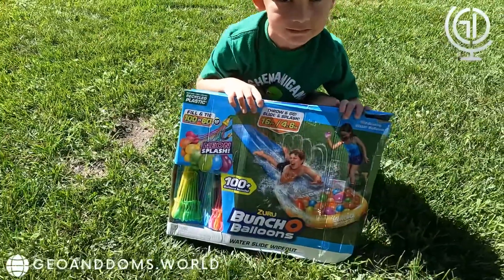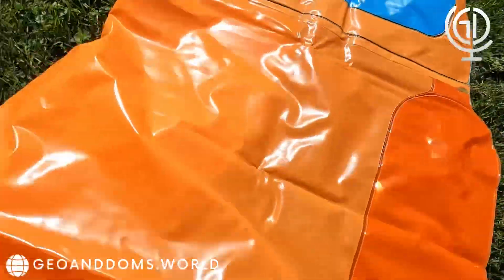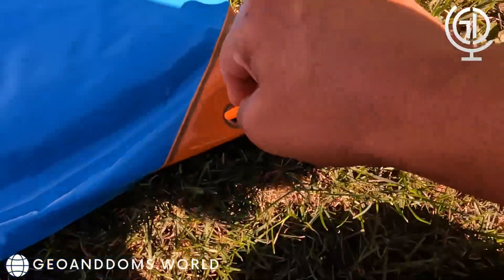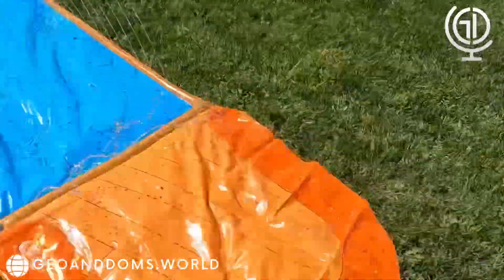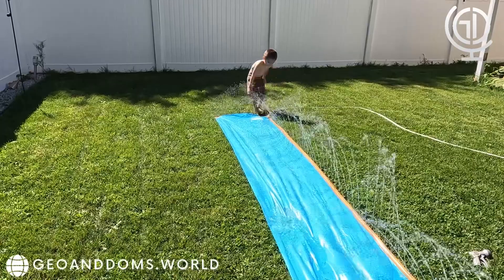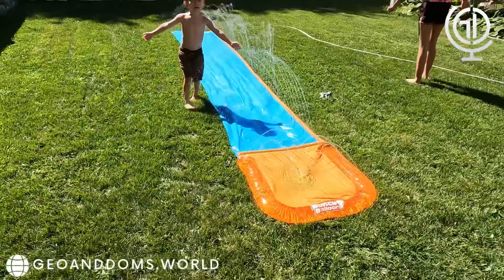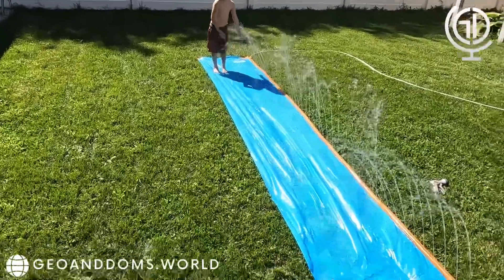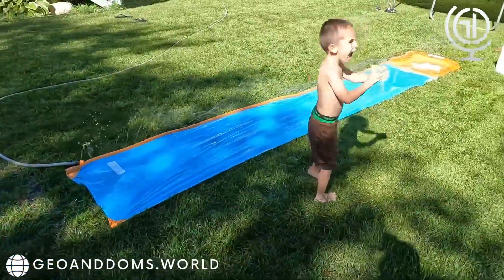Bunch O Balloons Water Slide | Water Ballon Fight | Slide and Splash | Water Fun | Playtime | Summer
In today’s video join us as grandbaby Geo plays outside with his Tia Ali and Tio Gabriel. Today they are opening the Bunch O Balloons Water Slide. We hope you enjoy today’s video.

Recommend the 2 lanes instead! Here is a direct link to purchase your own

✅ Bunch O Balloons Water Slide Wipeout 2 Lane + 5 Balloon Bunches (165+ Water Balloons) by ZURU Rapid-Filling Self-Sealing Balloons, for Outdoor, Family, Friends, Children Summer Fun